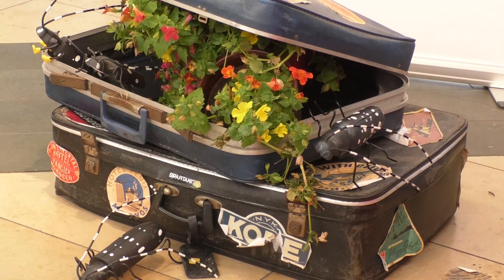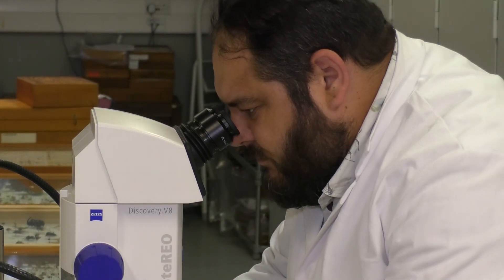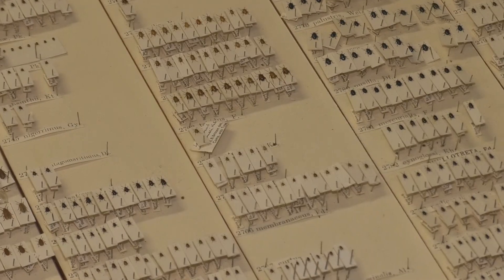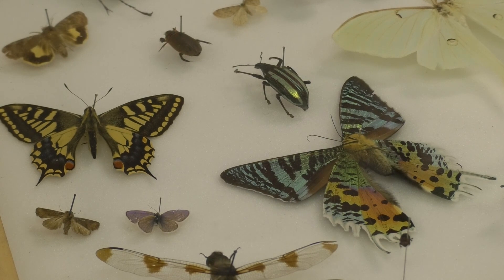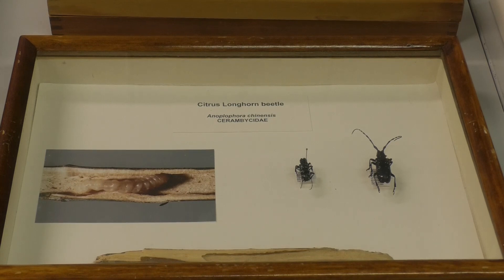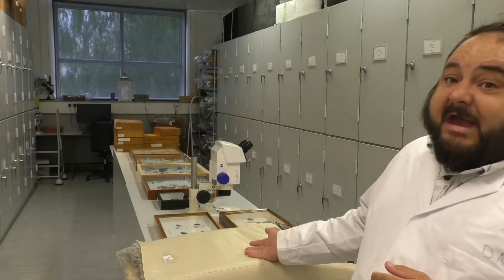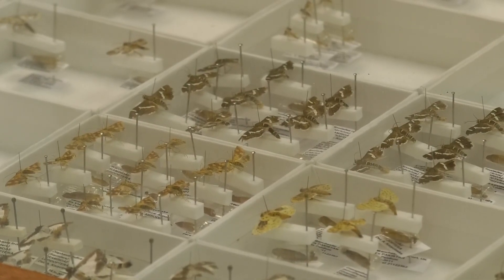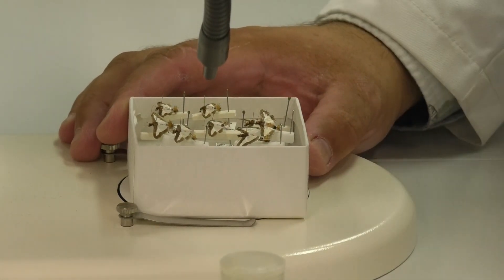Plant pathologists get underway with Plant Protection program this summer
Plant pathologists from a local science lab are diagnosing and solving some of the biggest challenges facing the UK's plants and wildlife health.
One of the current projects they're focusing on is the threats on insects that are being flown over from foreign countries.
And The team at Ferra science in Sand Hutton are underway with their plant protection program.